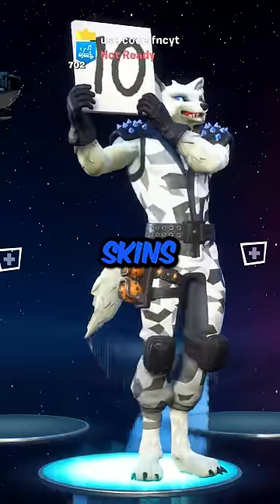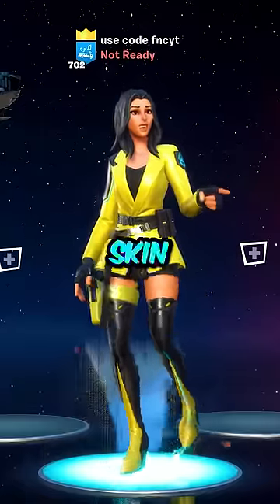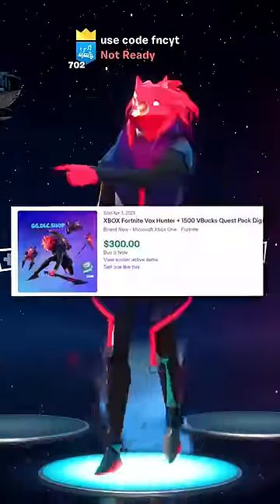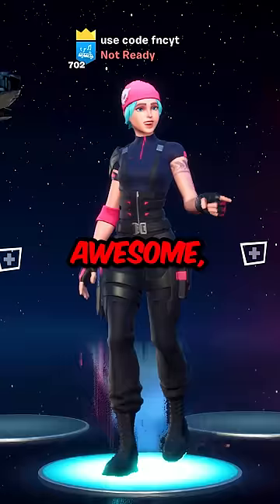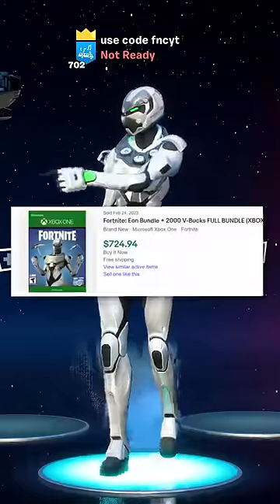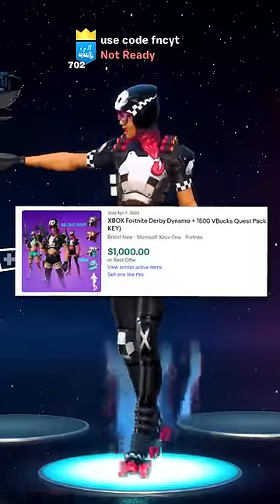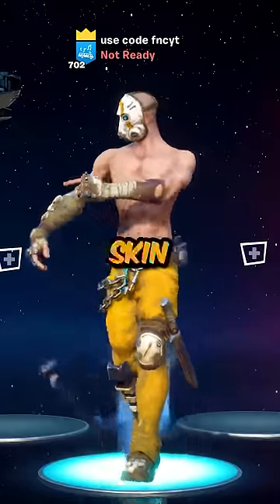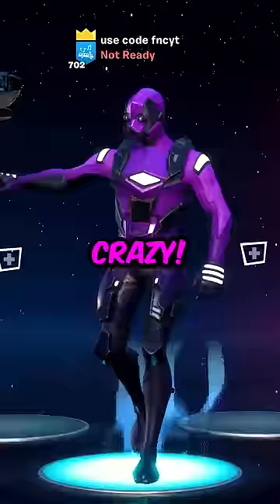Top 10 Most EXPENSIVE Fortnite Skins EVER SOLD!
Code FNCYT in the Item Shop EpicPartner ❤️